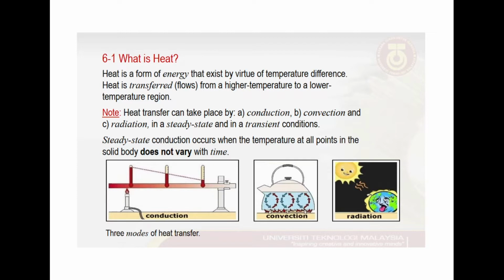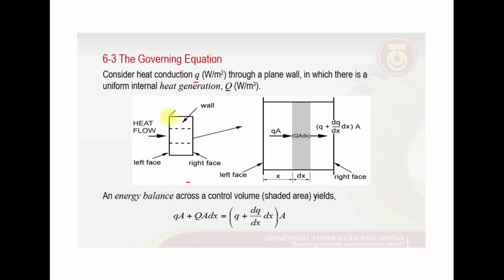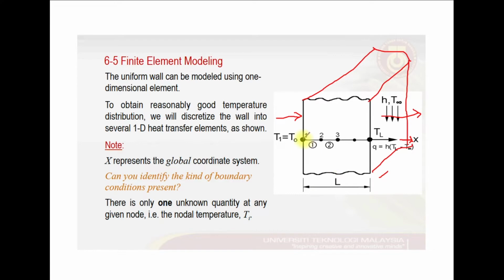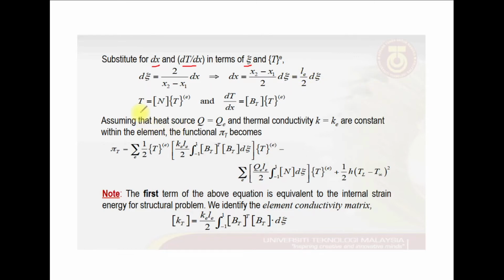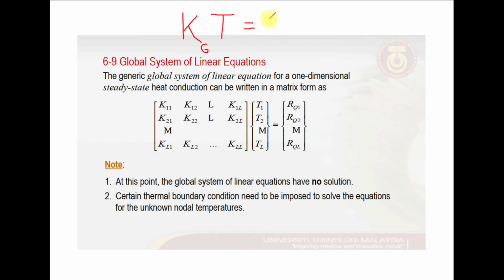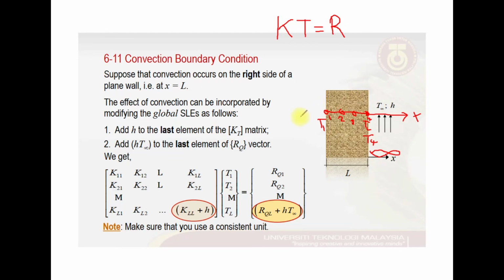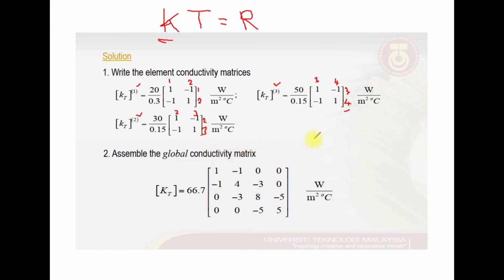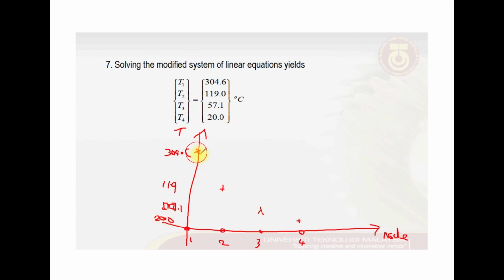Finite Element Methods - Steady-State Heat Conduction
In this video (prepare for undergraduate student) finite element method based on potential energy approach is introduced to predict temperature distribution (heat transfer) across plane wall. In this video, the 1D, steady state condition of the heat conduction problems are discussed.